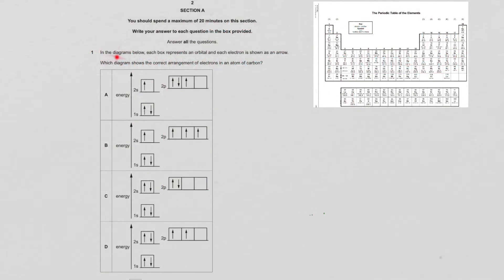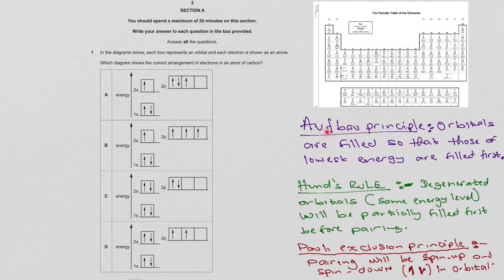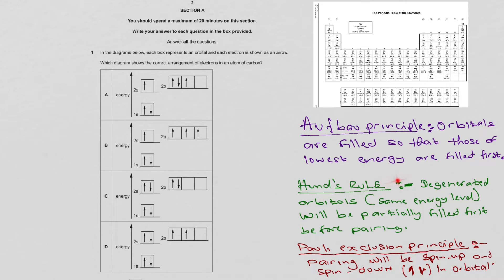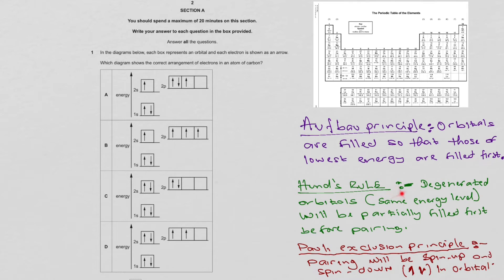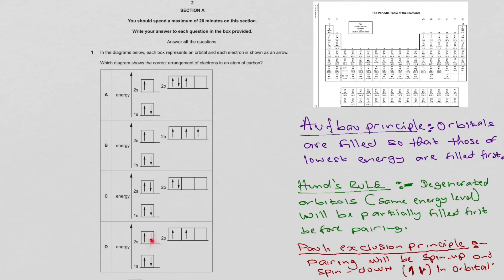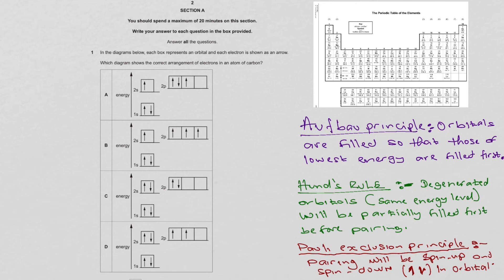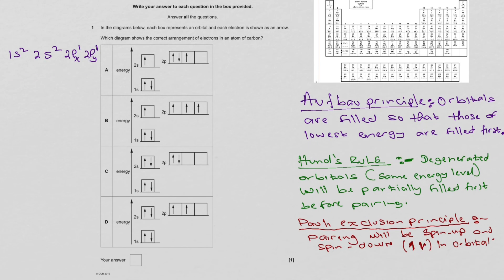OCR - A level Chemistry A - Past paper June - 2019 - Paper - 1 - Question 1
Introduction.  00:00:00

Question 1.    00:00:11